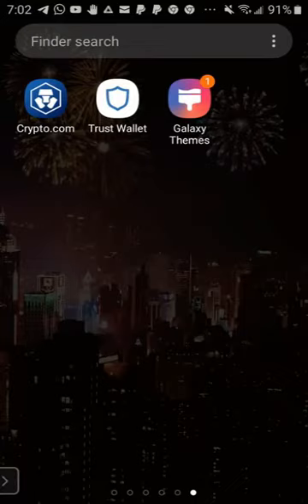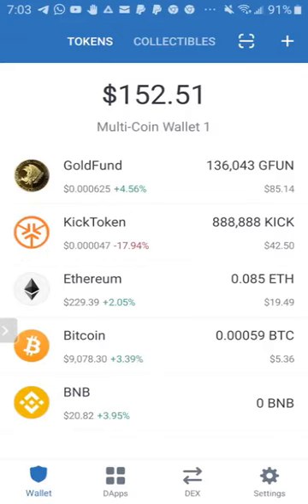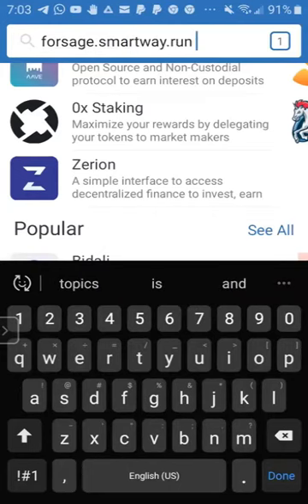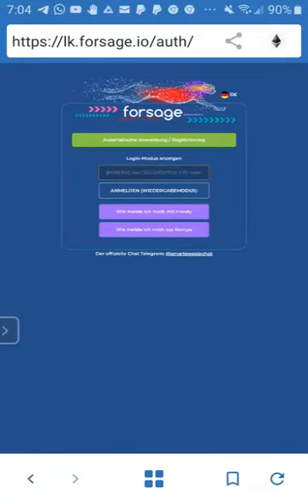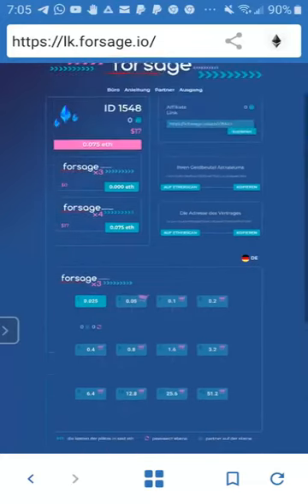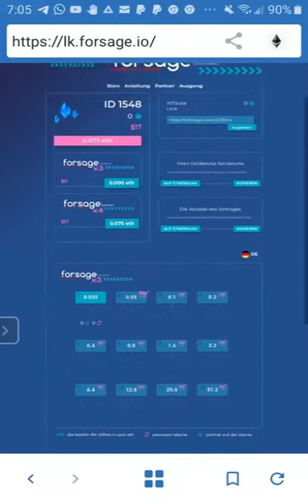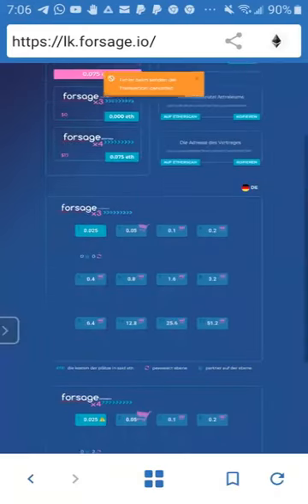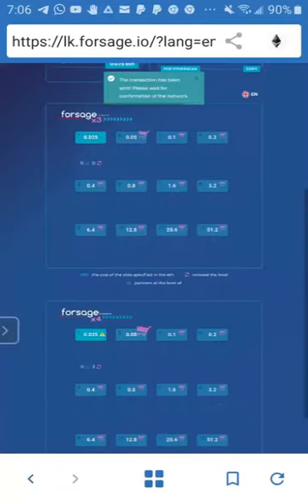How To Log-In In Your FORSAGE using TRUST WALLET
FORSAGE THE FIRST EVER 100%
DECENTRALIZED

Step #1- Install one of the recommended crypto wallet.

👉 Trust Wallet (Install On Smart Phones)

Step #2 - Deposit - 0.055 ETH (Ethereum) Into Your New Wallet

Step #3 (Click The Automatic Registration)

-Tagalog

Step #1 - Gamitin Ang (Coins.ph) at magCONVERT ng 0.055 ETH (Ethereum)

Step #2 - Trust Wallet - Send Your 0.055 ETH (Ethereum) Sa Bago mong Wallet

Step #3 (Click mo ang Automatic Registration)

The Forsage Decentralized Matrix Project's Smart Contract is publicly and perpetually available to view on the Ethereum Blockchain.